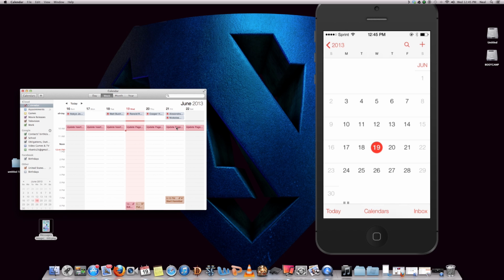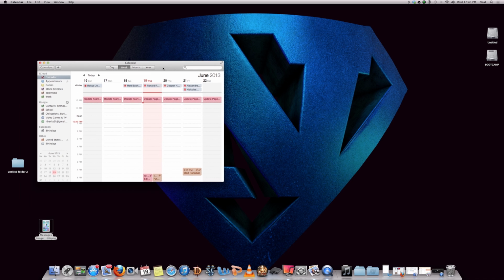OSX Mavericks Walkthrough : Part 1 Calendar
Preview video of OSX 10.9 ( Mavericks )
New Intro Music is thanks to Delta Zero
Check Him Out